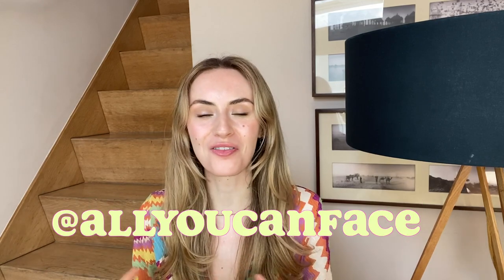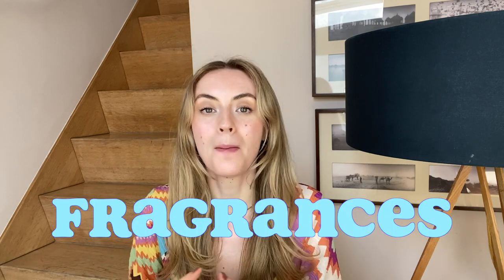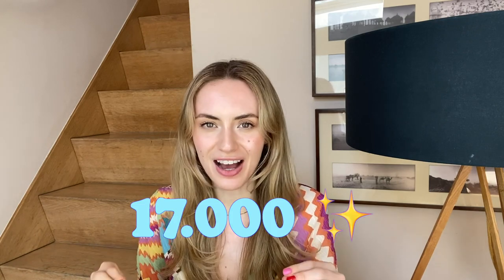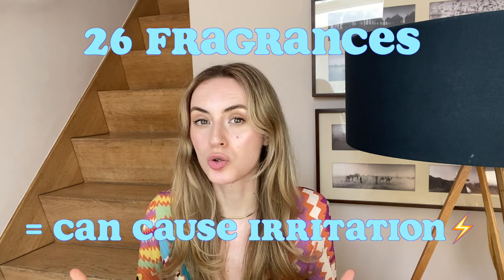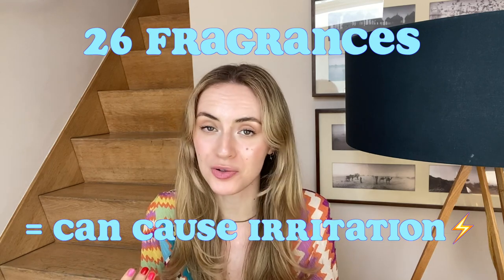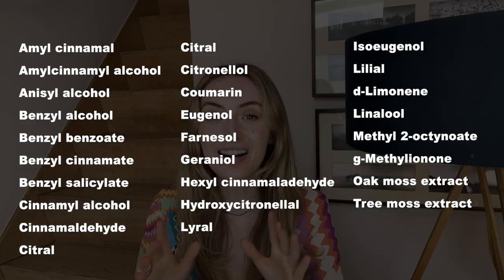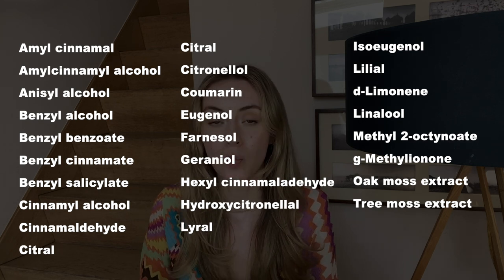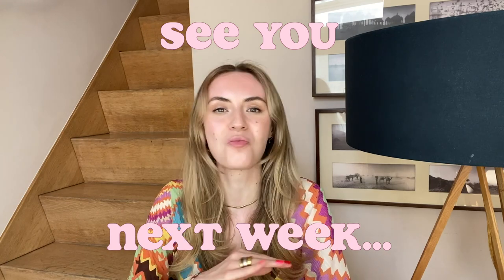Fragrance in Skincare Pros & Cons 🌸 | How to know what to use? 🧐 | Sensitive Skin | All You Can Face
Fragrance is an amazing way to bring back old memories or just get into a certain mood BUT when it comes to fragrance in skincare, that is an ENTIRE different topic. In my opinion when it comes to fragrance: Less is More but why not also know the nuances and understand what exactly happens when fragrance constantly touches your beautiful face through different skincare products. With this video, I would love to show you what will cause sensitive skin or even an allergic reaction AND what is difference.
As always I’m thrilled to have you on my channel and cannot wait to hear what you think!

xx, Anastasia

If you want to enhance your skin even more, then you should also start with facial exercises. Massaging your face will release tension & working out your face will sculpt & tone your facial muscles - your skin will appear more plump, sculpted & toned.

For more beauty hacks and skincare tips follow All You Can Face on: